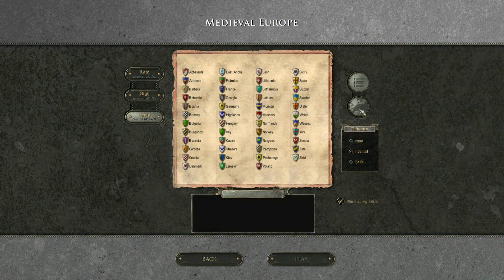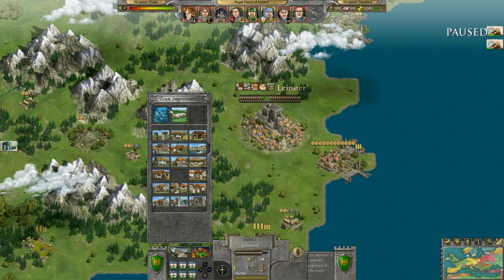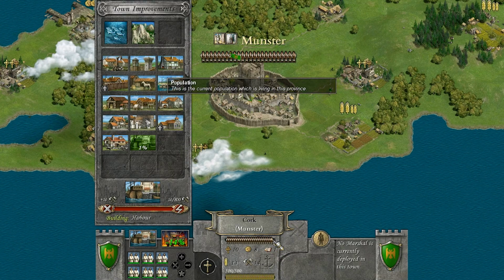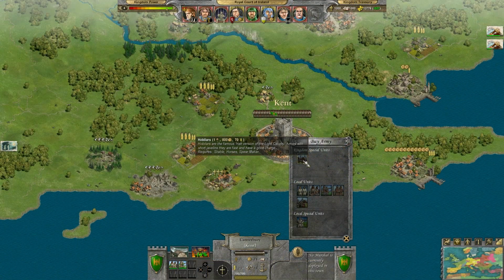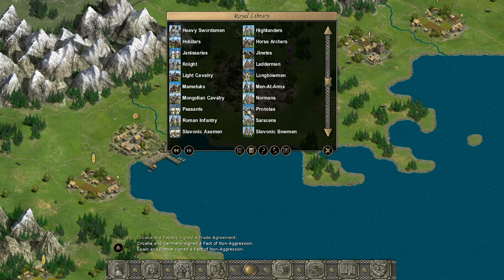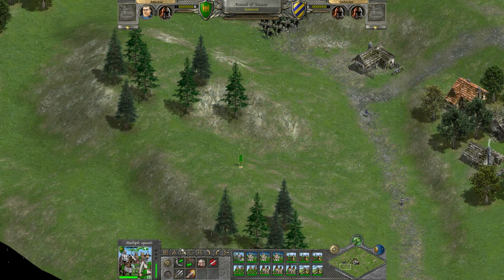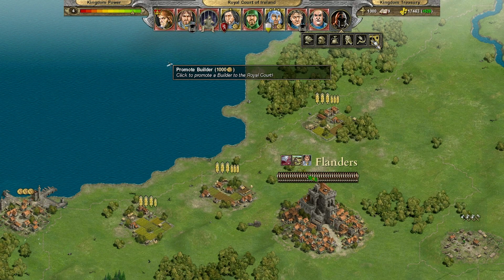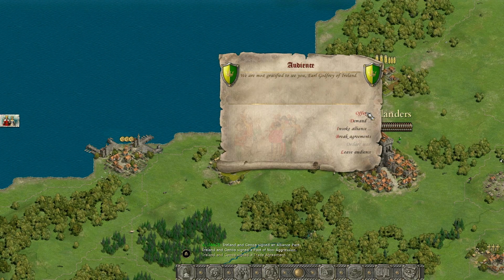Knights of Honor is a RTS MUST PLAY Classic!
Knights of Honor 2 Sovereign releases this year, so I went ahead and tried out the original classic from 2004. In this video I discuss the excellent gameplay and mechanics in Knights of Honor and talk a little about what I hope to see in the sequel!